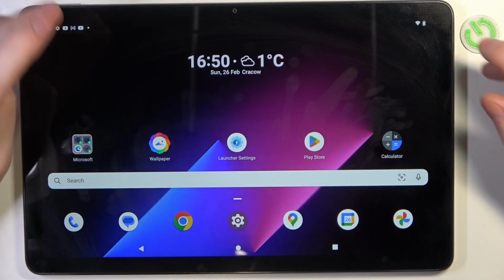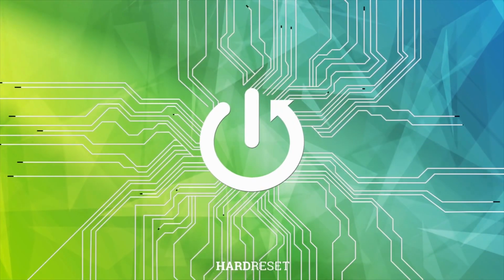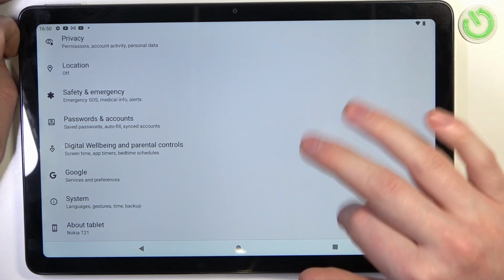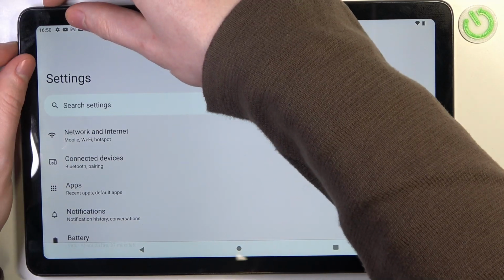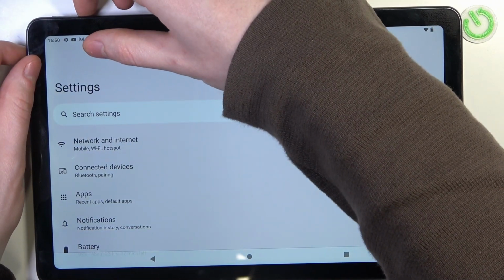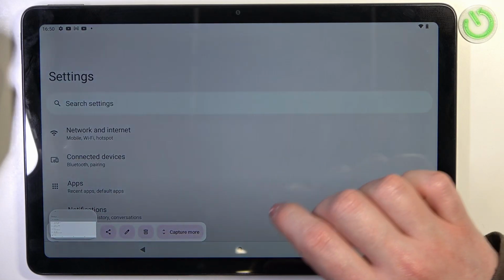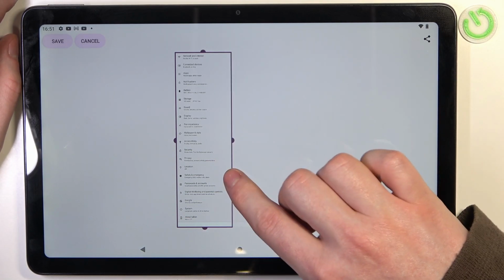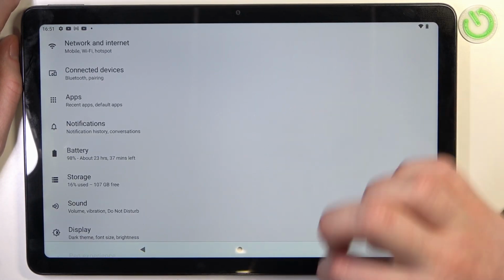How to Take Long Screenshot in Nokia T21 - Full Page Screenshot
If COD is not Visible in the Play Store of the Nokia T21, then we are here to help you! Our expert will show you some tricks that will fix visibly of this awesome game. So, don’t look any longer stick around and enjoy playing Call of Duty on this tablet. Let’s get started!

How Can I Download Call of Duty on Nokia T21? How to Make Call of Duty Visible in the Play Store on Nokia T21? Can I install the Call of Duty Mobile on Nokia T21? How to Fix Call of Duty Not Visible in the Play Store of Nokia T21?